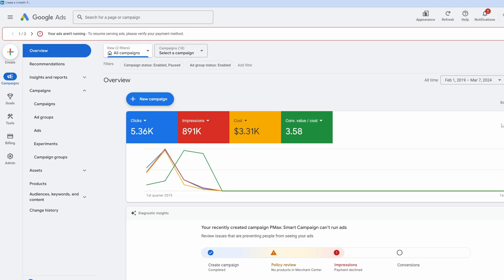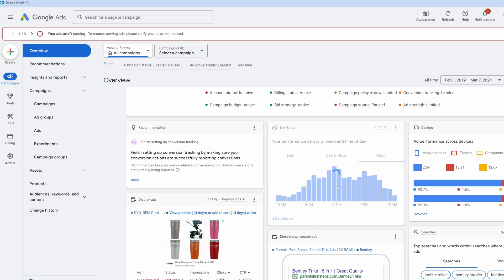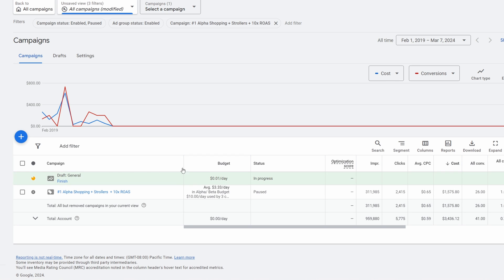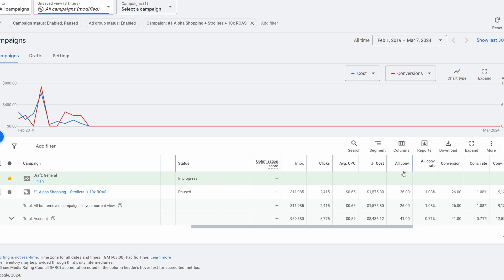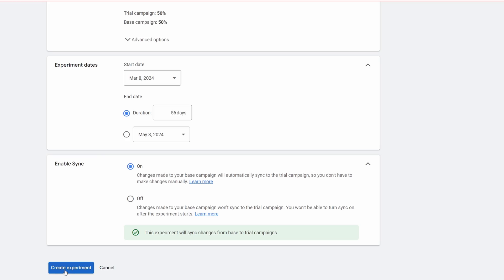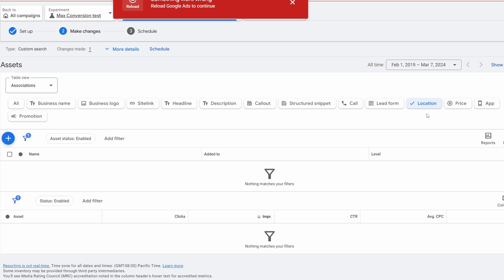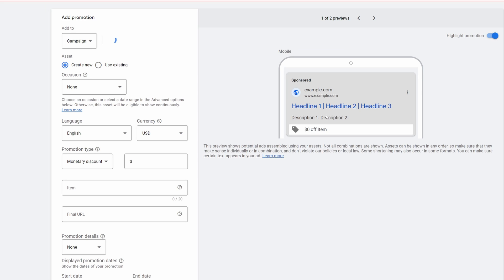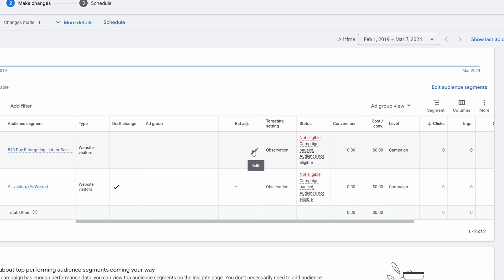Understand Google Ads Better with 5 Tips and Tricks (BEGINNERS)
Learn 5 tips and tricks that will help you better understand your Google Ads account.

✅ Do an Audit on Your Own Google Ads Account.

Video Chapters
00:00 Visualize
04:07 Breakdown
06:44 Testing
09:37 Improve
13:06 Audience